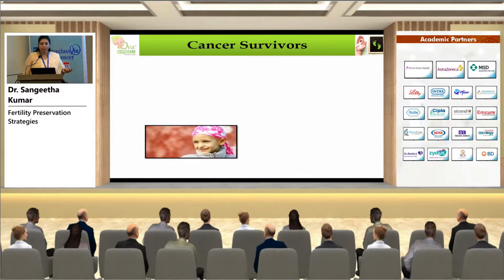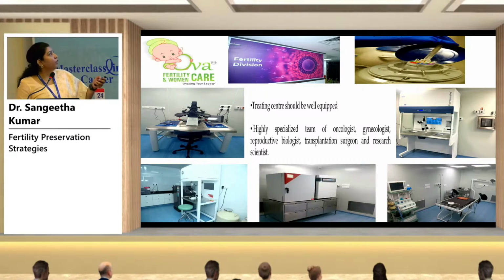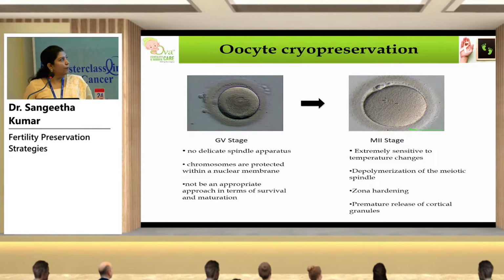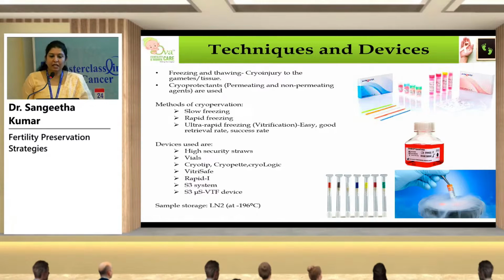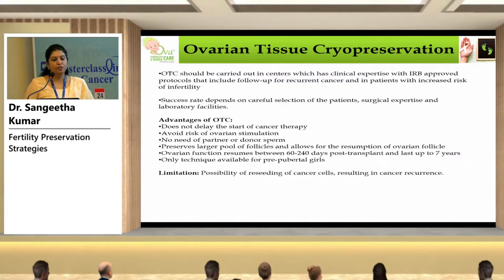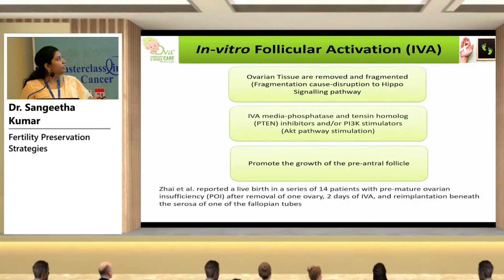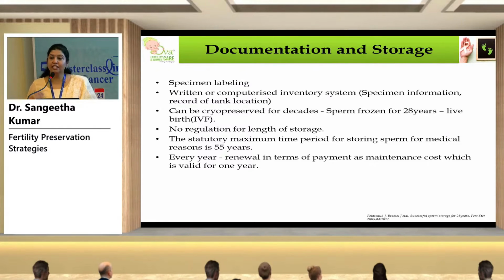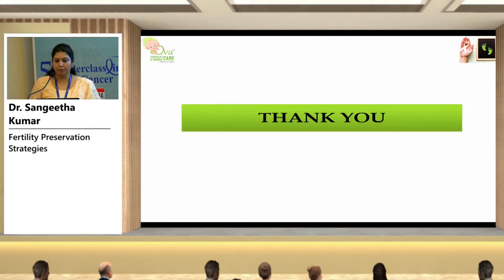Oncofertility Workshop - Dr Sangeetha Kumar - Fertility Preservation Strategies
5th Master Class in Lung Cancer | Oncofertility Workshop |“Bridging The Gap Between Oncology and Fertility Team” | Clinical Pearls of Wisdom |By- Department Of Oncofertility | Ova Fertility And Women Care | 23rd July || Hall C || 03:00-05:00 | Hotel Courtyard Marriott, Mumbai.